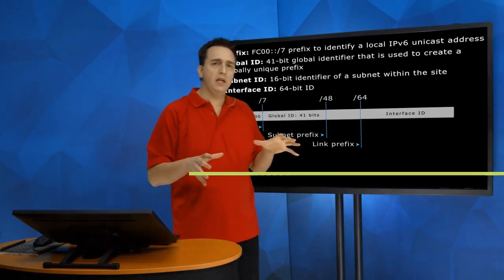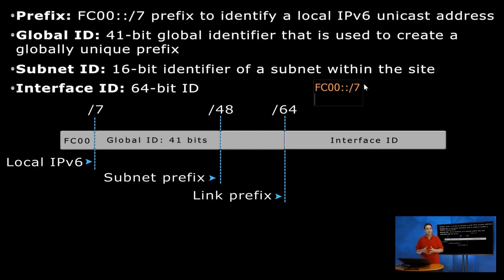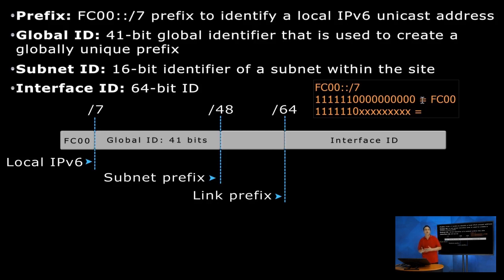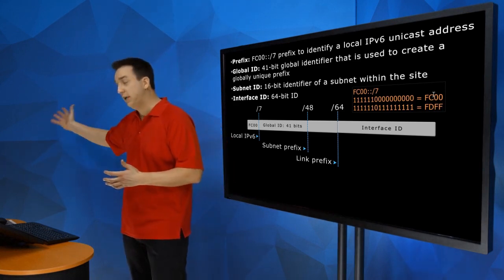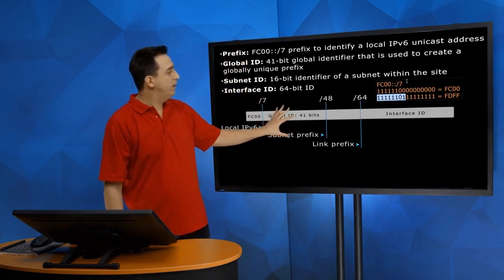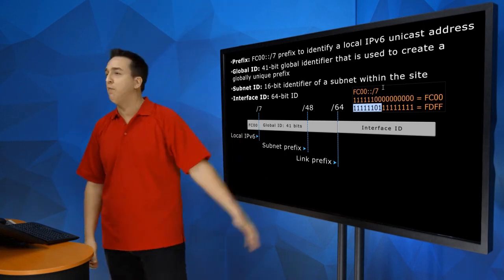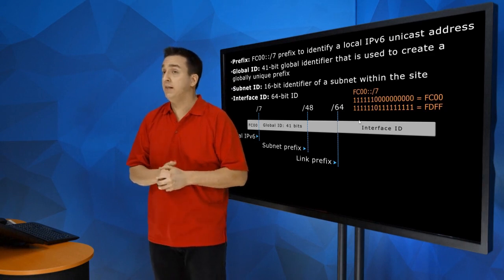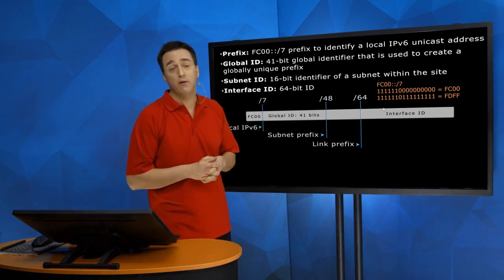12 Unique local Unicast Addresses